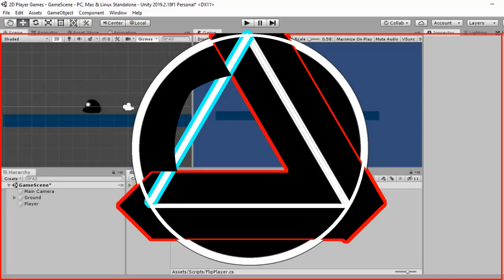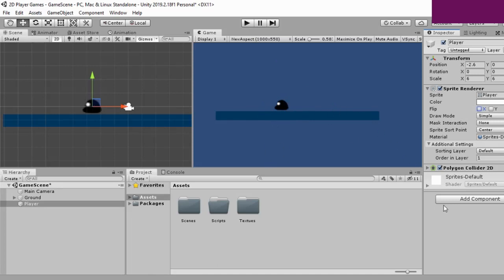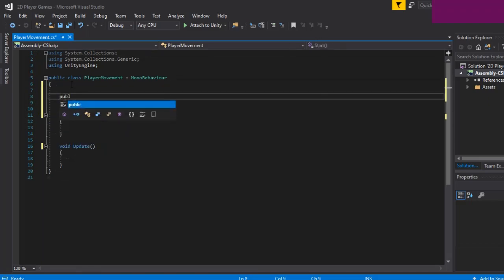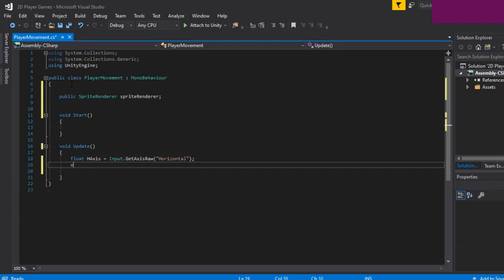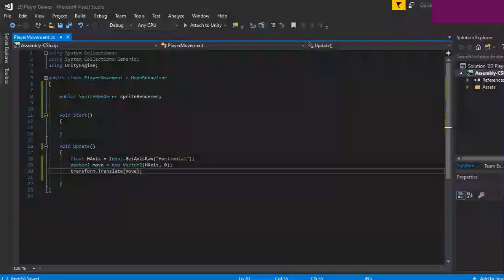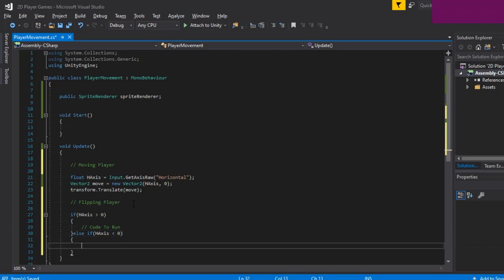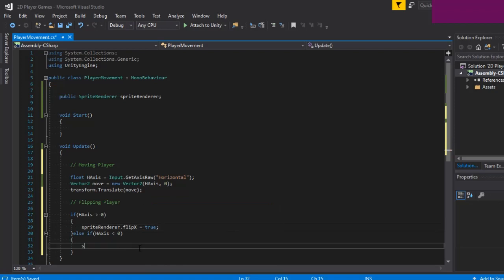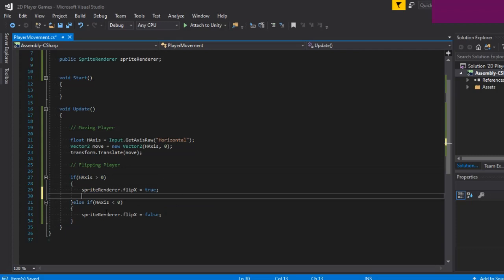How To Flip Player In Unity 2D - SpriteRenderer [Unity Tuts] - Unity 3D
If You Find This Video Helpful
unity
unity tutorials
how to make
how to flip
flip player in unity
unity 2D tutorials
unity 3D tutorials
Unity 2020
Learn unity Free
Quick tuts
Quick Tutorials
Unity Tutorials 2020
unity Game Engine
Sprite Renderer
Unity Tuts - How To flip Player In Unity 2D, 3D
unity Player, enemy, Character
Unity3D, Unity2D